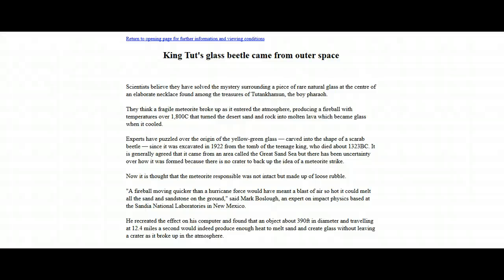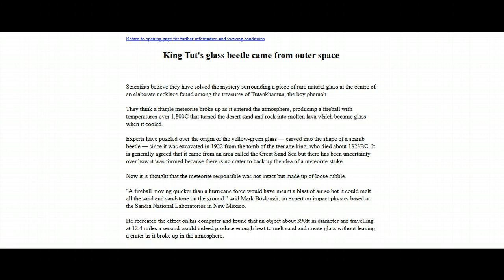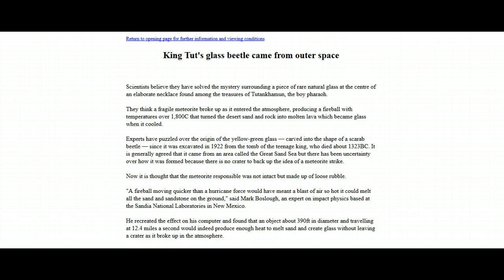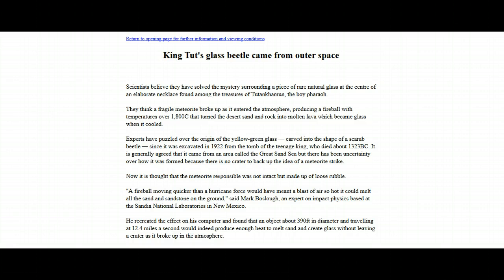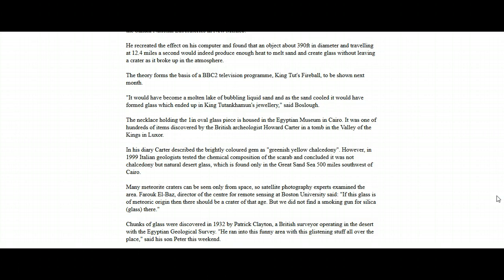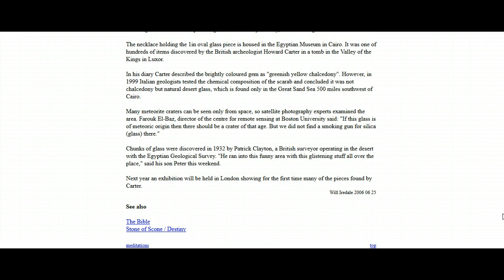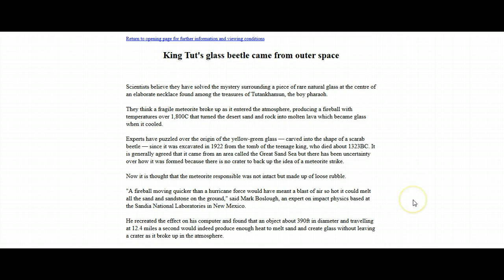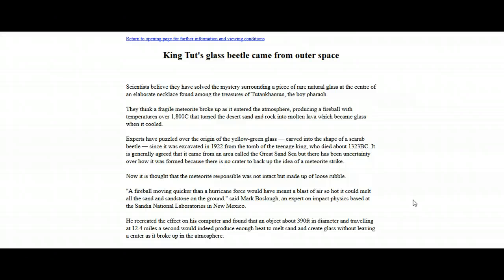King Tut's Scarab Beetle Came From Outer Space